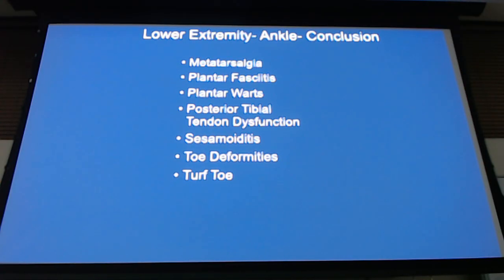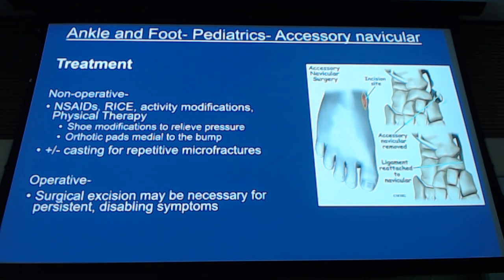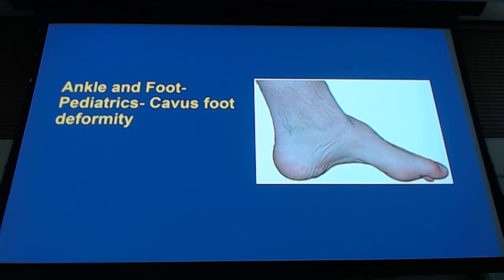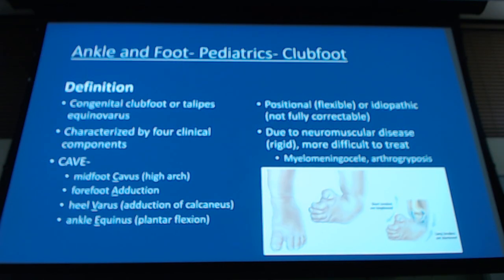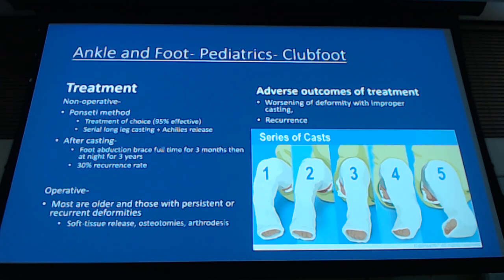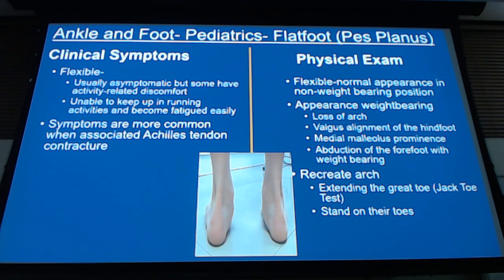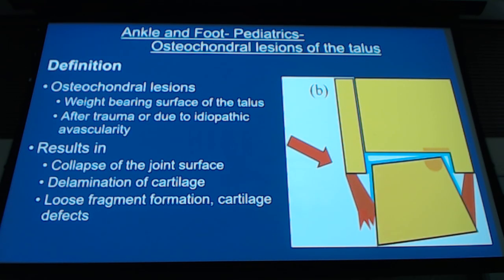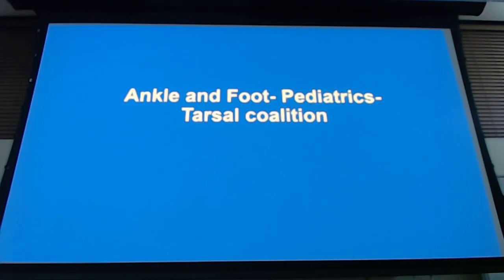Ortho Block 4 Lecture 3